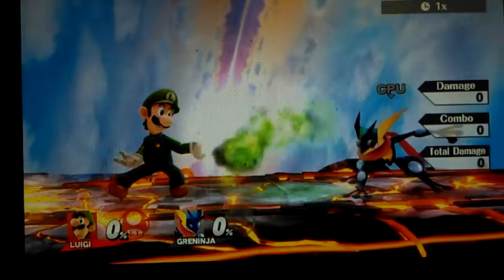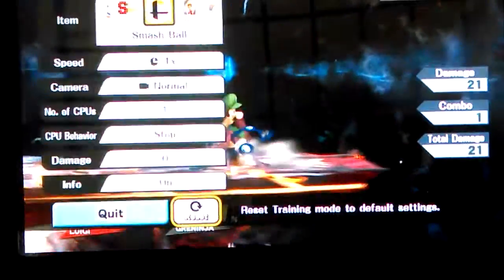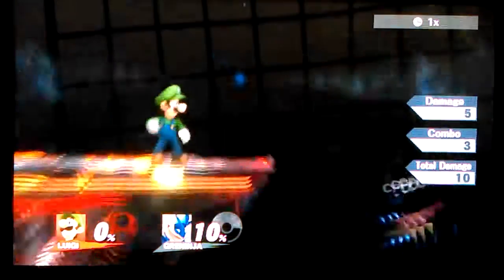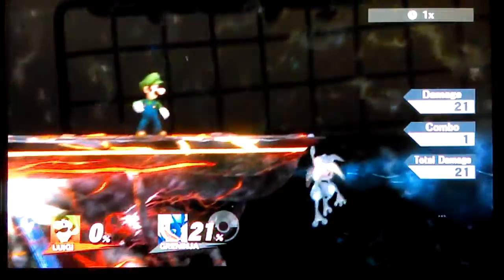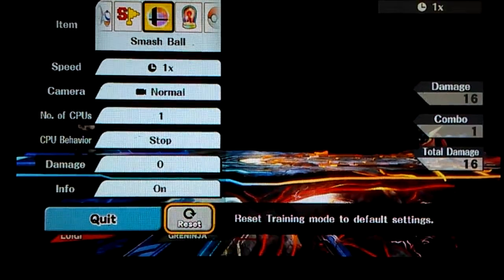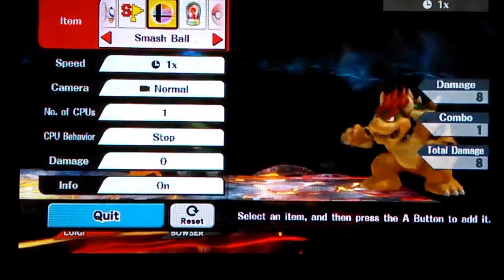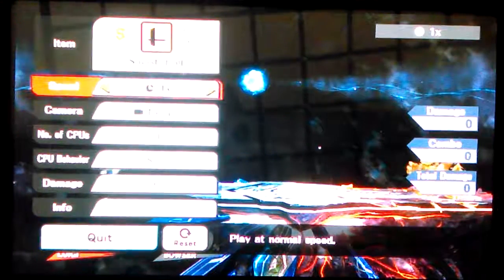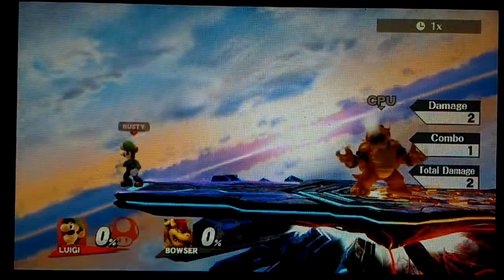How much damage do Luigi's Attacks do? (200 video Special.) (1/23/2019)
SHOOT! I forgot to do his Final Smash, I guess I'll make that separately, and put a link to it in the description: here it is
    Also, remember to write a comment saying what you think I'm going to build in my Minecraft world, as well as who you want me to do next.